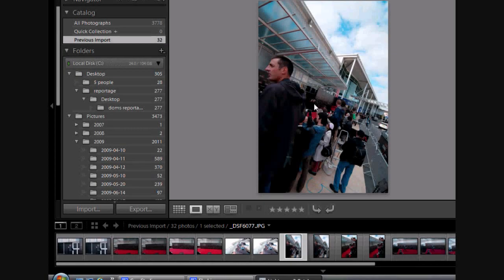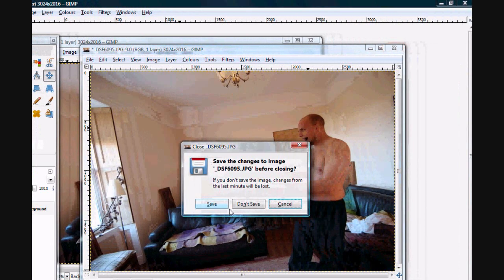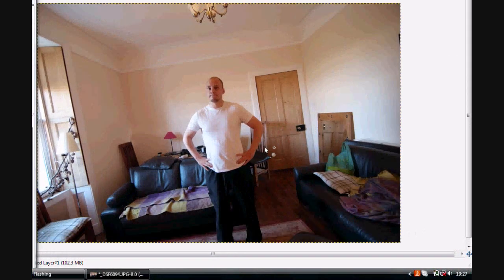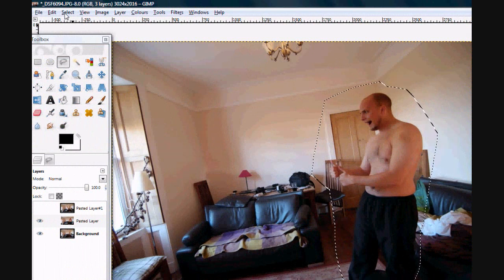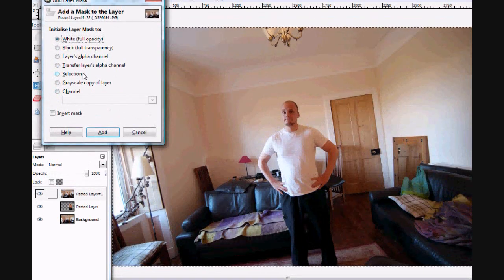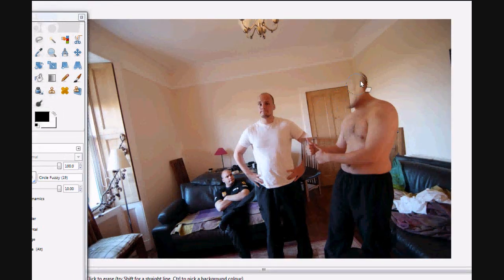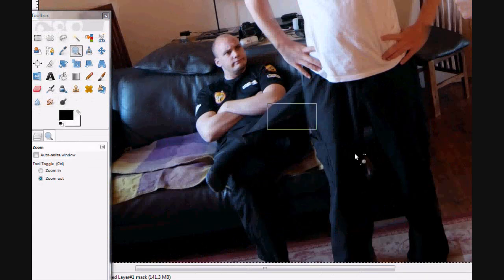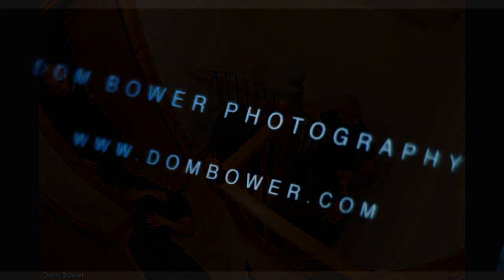How to Make a Composite Image (Photography tutorial by Dom Bower) (free software; GIMP)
if you have any questions about it, feel free to drop me a message or reply to this comment, happy to help.In this video i show you the steps from taking the photos that will be used in a composite image. A composite image is one that is made up of a couple of photos or parts of photos. In this tutorial i have made a composite of 3 photos of myself that i edit into a single final image. The camera i use is not important nor is the lens.
I uploaded the photos onto my computer via adobe lightroom 2 and then edited the images via the free software which is very much like adobe lightroom called GIMP (version:  2.6)
from there i use tools like the lasoo tool and the layer mask.

hope this helps and you get some creative ideas from it.

PHOTOGRAPHY CLOTHING
Point and destroy clothing